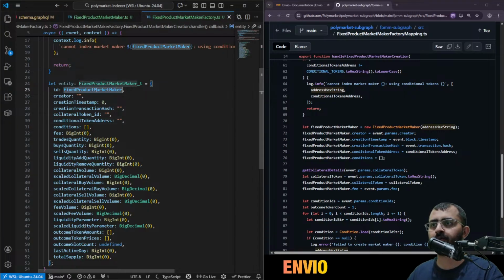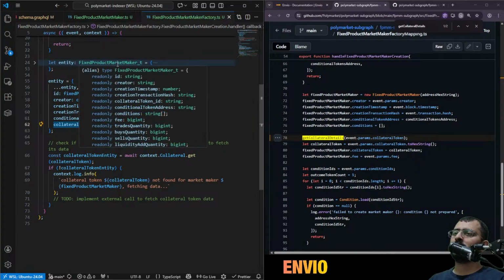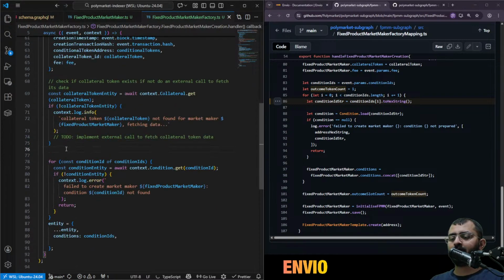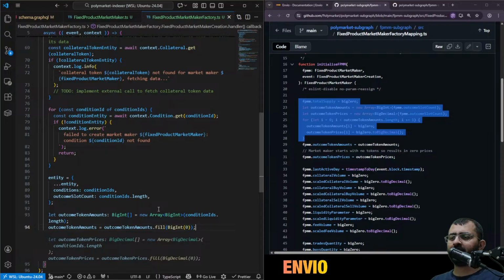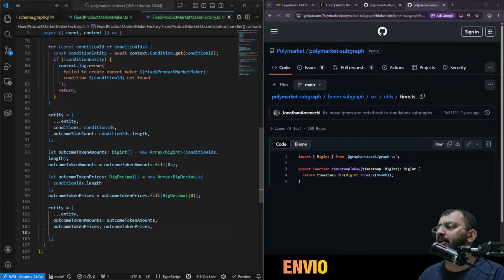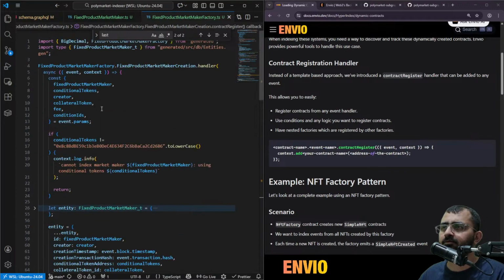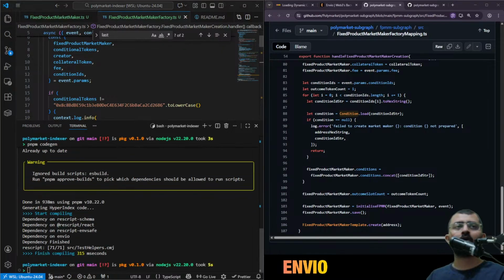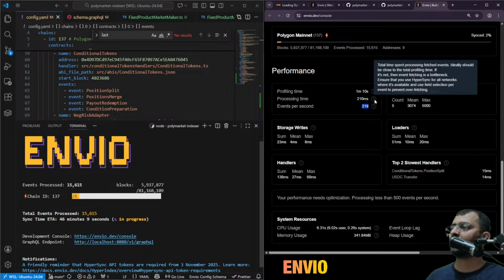Understanding Polymarket Orderbook with HyperIndex (by @envio_indexer), part 11